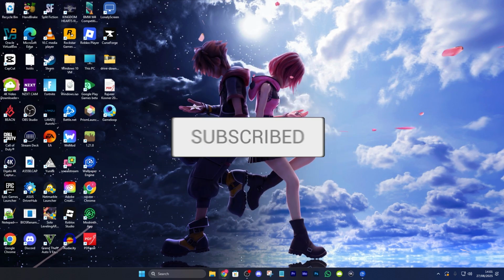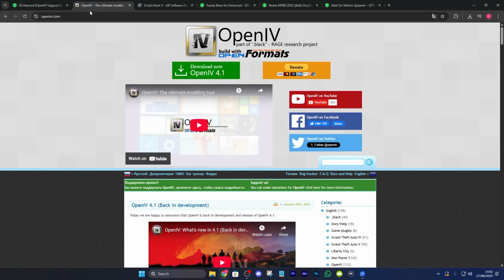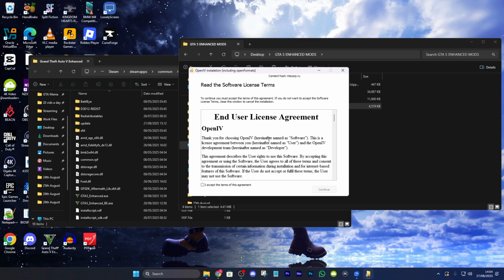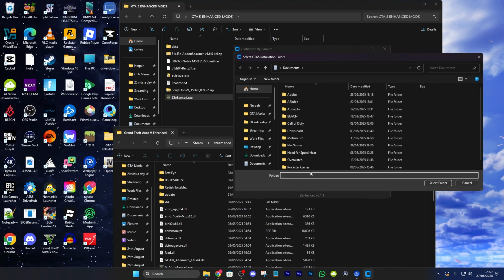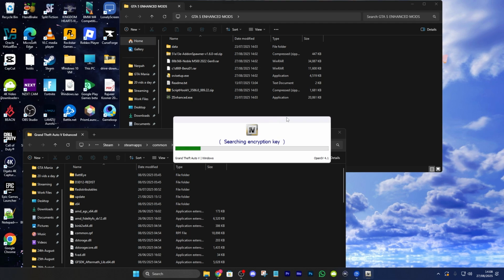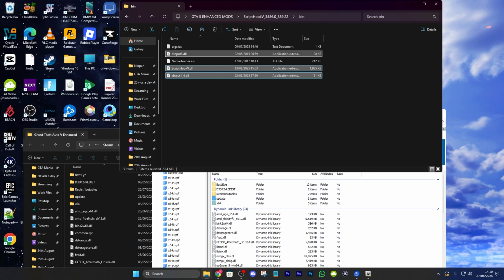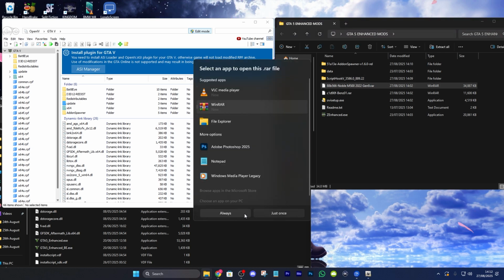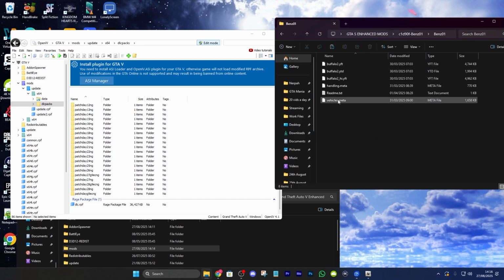How To Install Car Mods In GTA 5 Enhanced - Fastest Guide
How To Install Car Mods In GTA 5 Enhanced, Install Car Mods In GTA 5 Enhanced